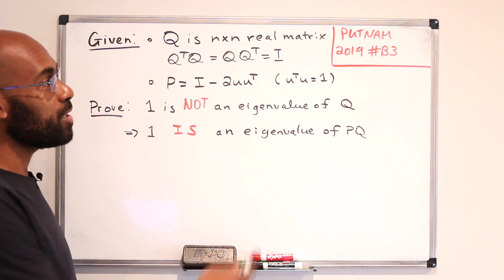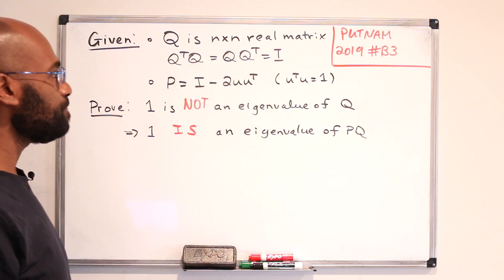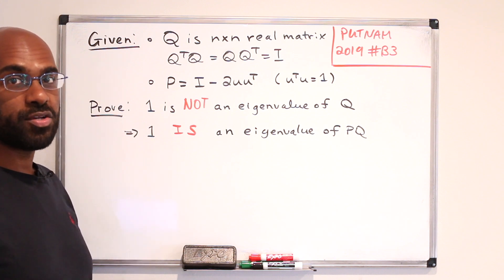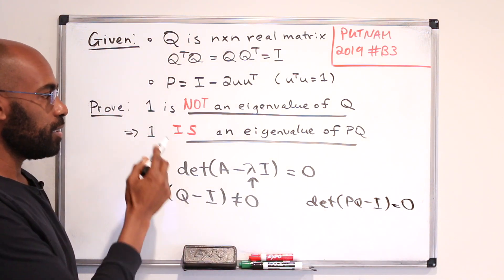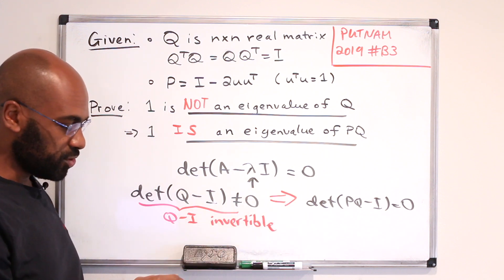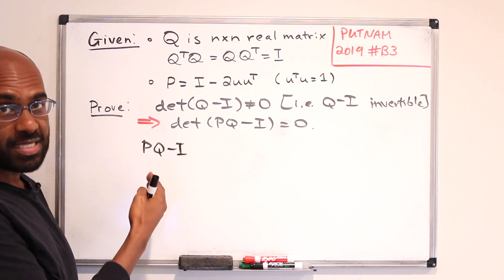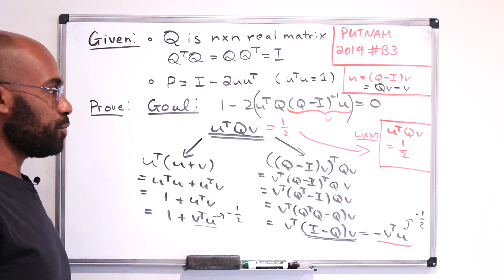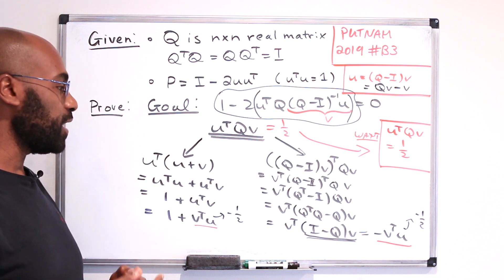Putnam Exam 2019 B3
Putnam 2019 B3 is a linear algebra problem that has had several solutions presented on the internet, in written and video form.

Here, we present a new solution using the Matrix Determinant Lemma, a lemma that seems to be useful for many problems on the Putnam Mathematics Competition.